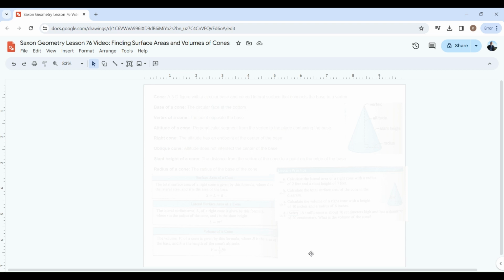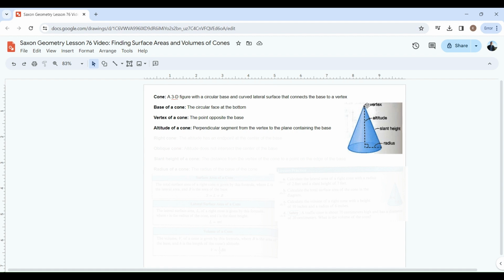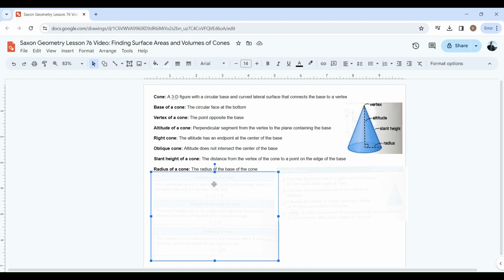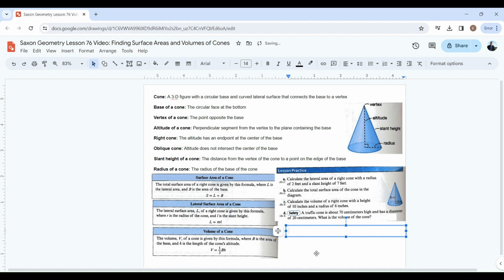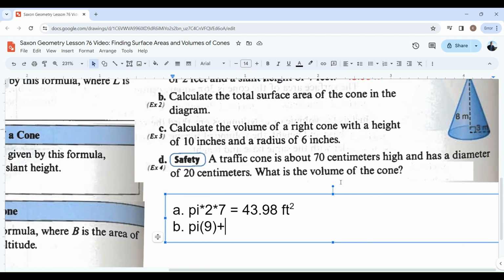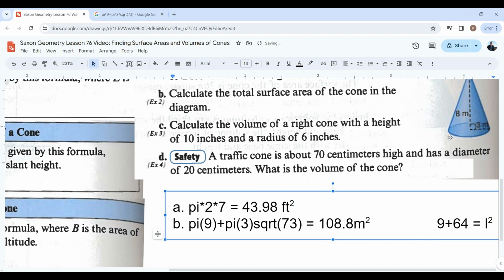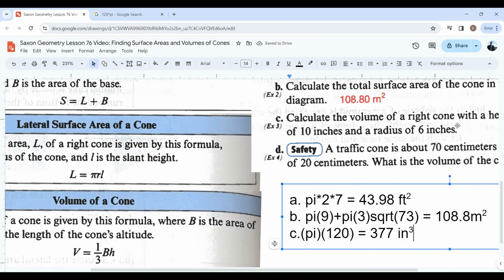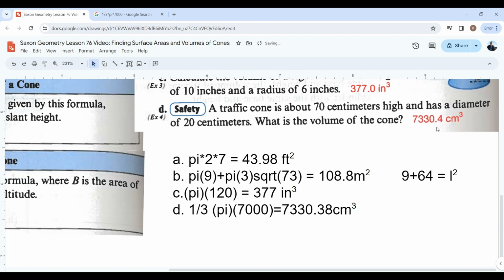Saxon Geometry Lesson 77 Video: Finding Surface Areas and Volumes of Cones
In this video you will learn about finding surface areas and volumes of cones.